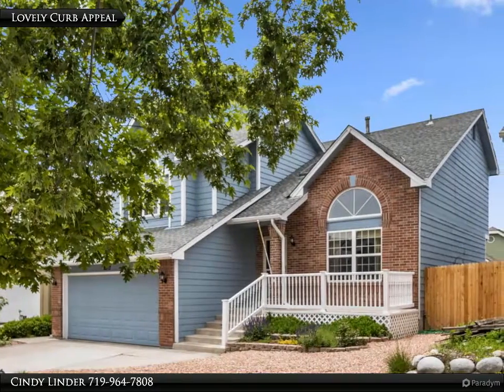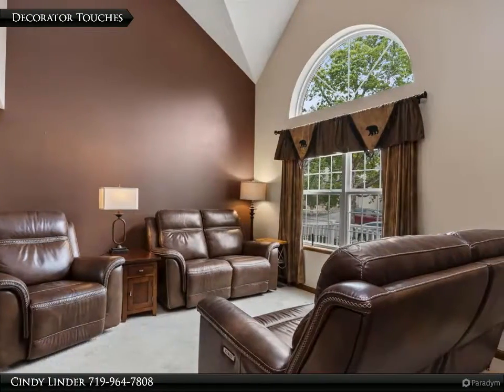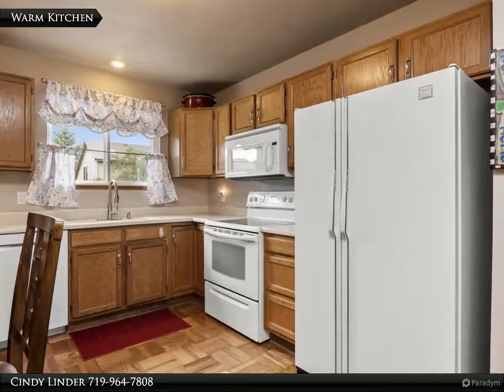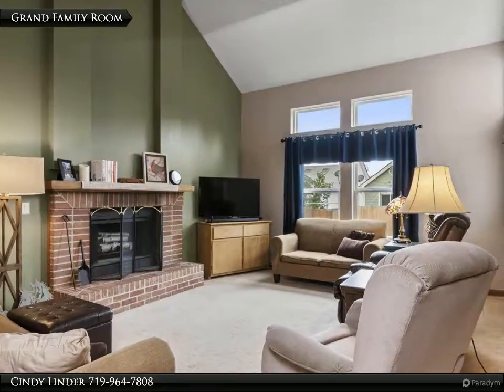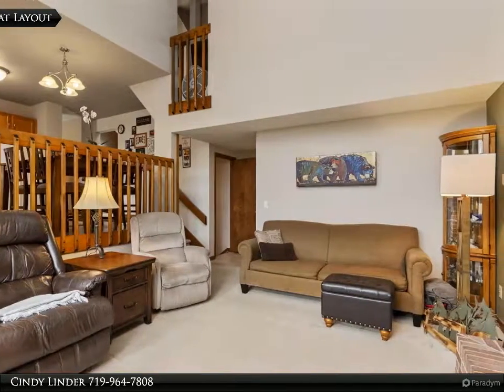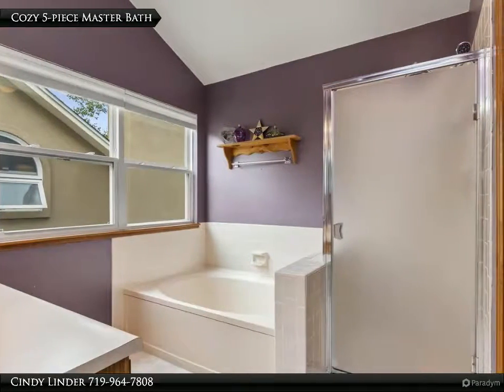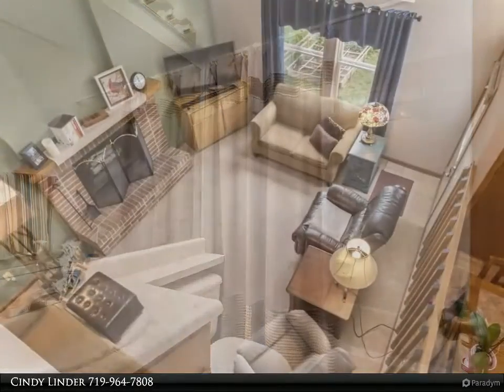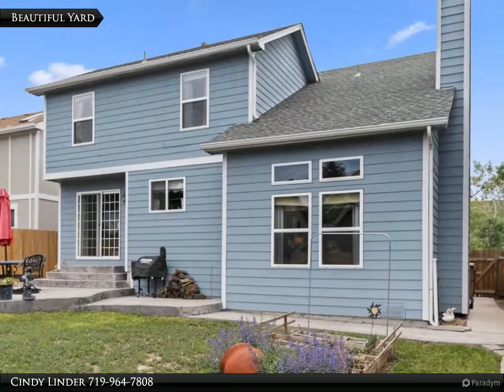Homes for Sale - 8717 Bellcove Cir., Colorado Springs, CO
8717 Bellcove Cir.

Fantastic tri-level home in Briargate, top rated D20 schools! Great living areas, open kitchen, master retreat with adjoining 5-pc bath. Perfect floorplan for entertaining! Contemporary colors throughout. All kitchen appliances stay. Formal living and dining areas, walk-out to stamped concrete patio. Basement is currently used as office and 4th bedroom but could be teen hang-out or guest quarters with full bath right around the corner. Mature trees in backyard provide privacy. Central A/C for the hot summer days. Patio is wired for hot tub for cool Colorado evenings. Super clean and move-in ready. Close to schools, trails and shopping.

Cindy Linder
RE/MAX Advantage